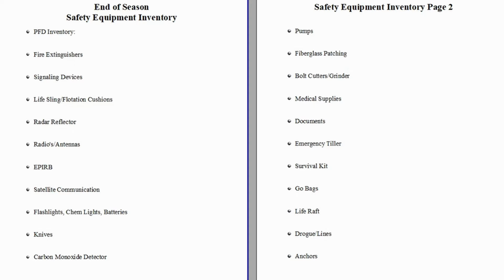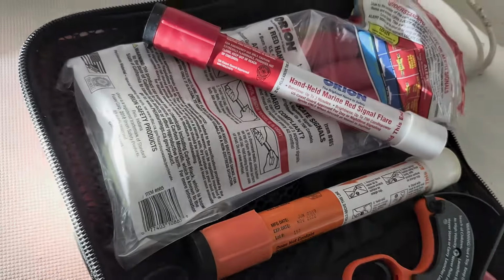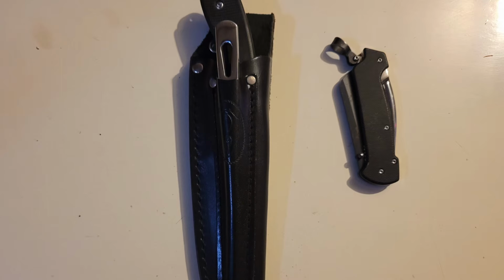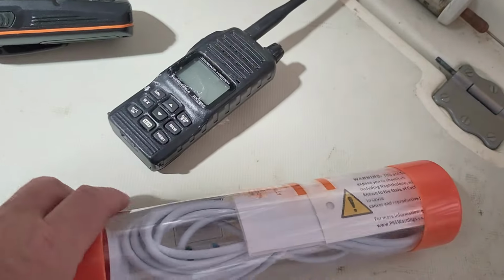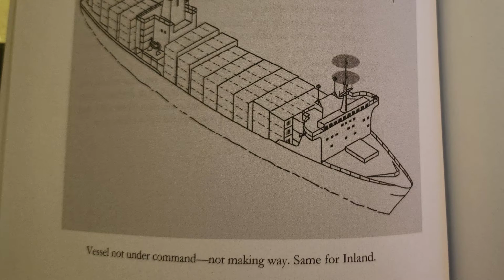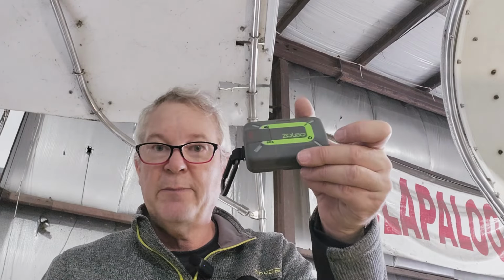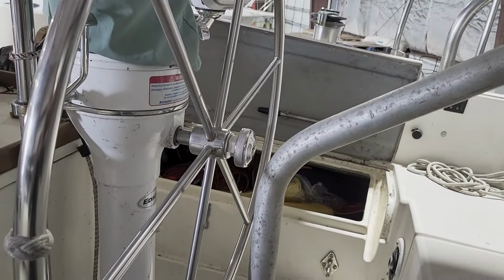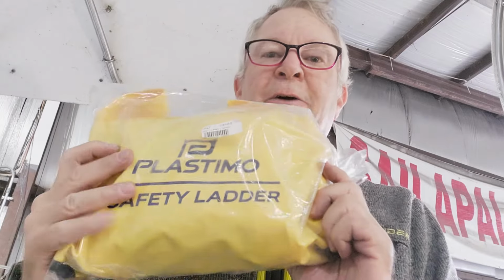Does Your Sailboat Safety Equipment Measure Up?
S01-E23 Join me as I review the ultimate safety gear checklist for my next sailing adventure!  Silverheels is a Pearson 424 Ketch that has been outfitted for offshore cruising.  At the end of the 2024 sailing season, I performed an inspection of all my safety equipment to determine what needed upgrading or replacement.  Compare your preparedness with mine and lets learn together to pursue our passions as safely as possible.

Links to gear that I use on my sailboat below

Lalizas Professional Sea Anchor - Drogue

Camillus Marlin Spike Folding Knife

Myerchin Offshore System Pro Knife

Sirius Signal C-1003 SOS LED Flare

Five Oceans 5/8in Nylon Anchor Rope 250'

Fishing Pole Spear

Survival Kit

Fire Extinguisher

Onyx A/M 33 Impulse PFD

Zoleo Satellite Communicator